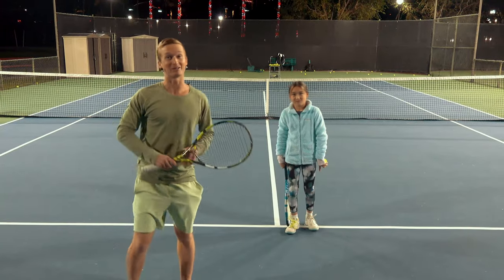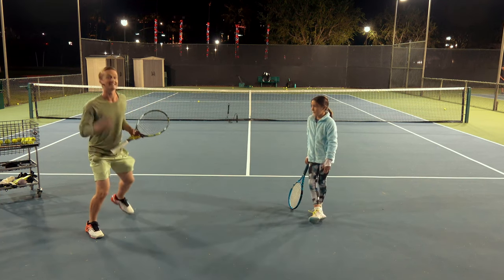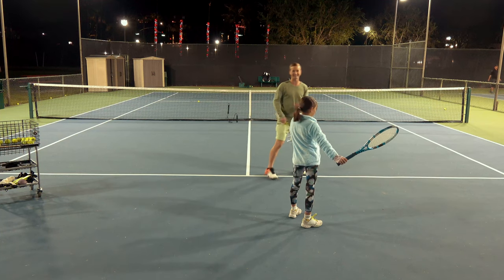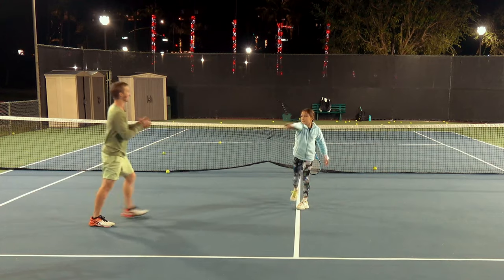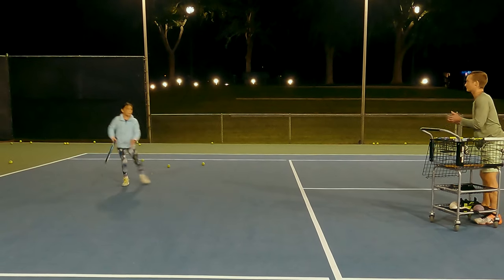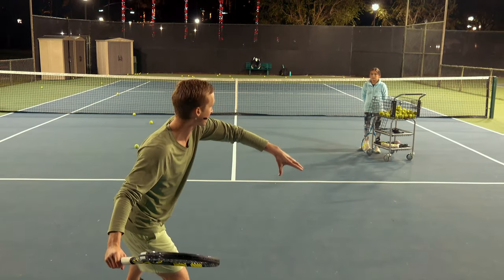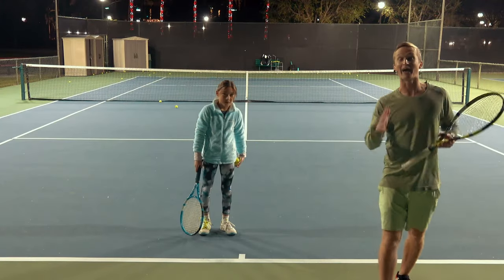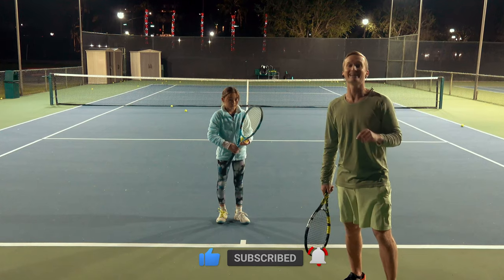How To Consistently Crush Short Balls In Tennis | The Best Drills To Level Up Your Forehand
00:00 - Intro
00:45 - First Forehands
01:28 - Forehand Assessment
04:50 - The Drills
10:34 - Rallying